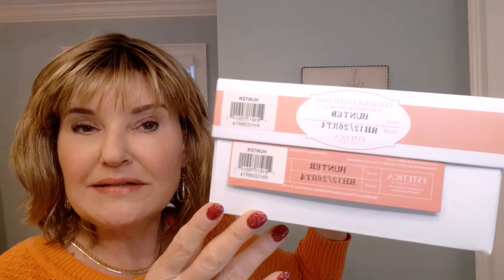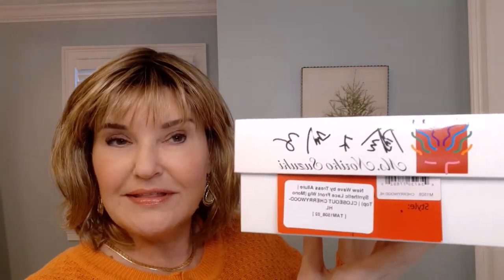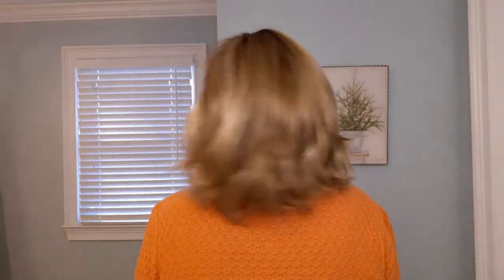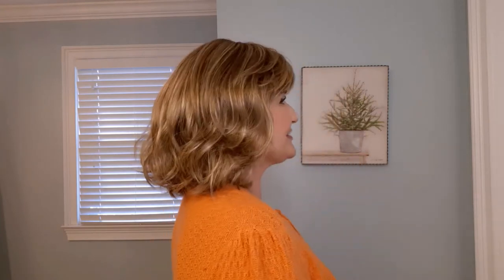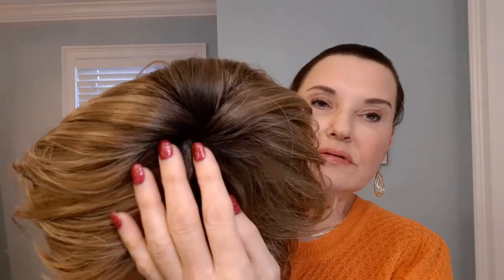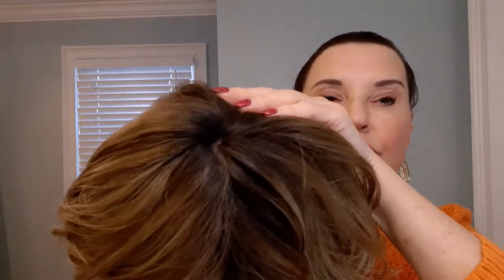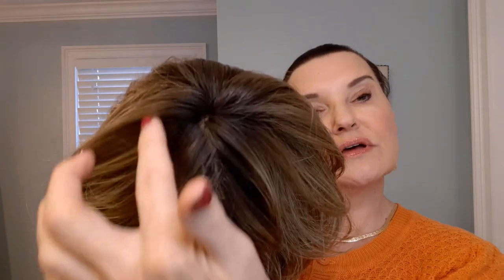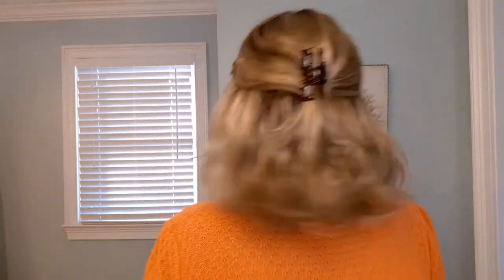Estetica Hunter in RH12/26RT4 & Tressallure New Wave in Cherrywood-HL, wig review and comparison!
These two adorable wigs are shake and go right out of the box!  They are both edgy waved "Lobs" (long bob) with a fringed bang. The caps are very different on these styles. Enjoy!

My measurements for reference:  21.25" head circumference| 8" hairline to chin| 12" ear to ear| 2.25" forehead| 13" front to back (petite average)

I purchased these wigs with my own funds and did not receive any compensation for this review.